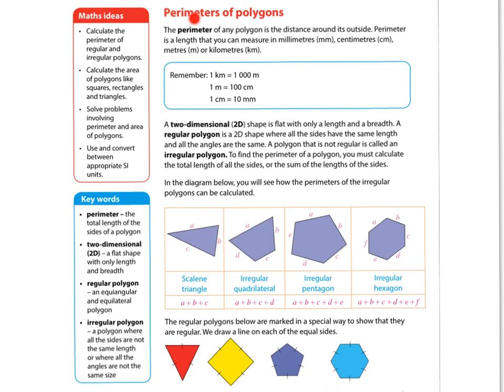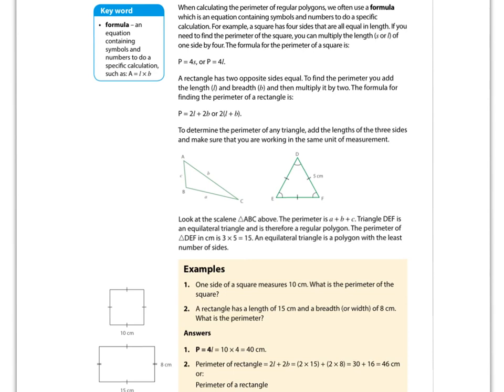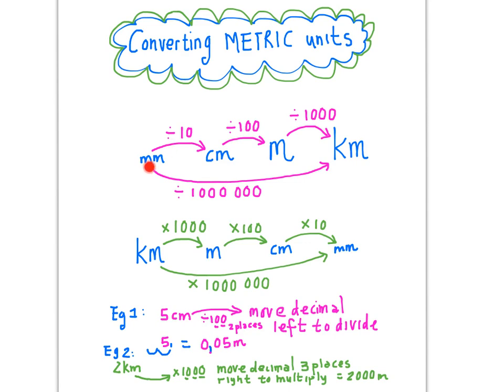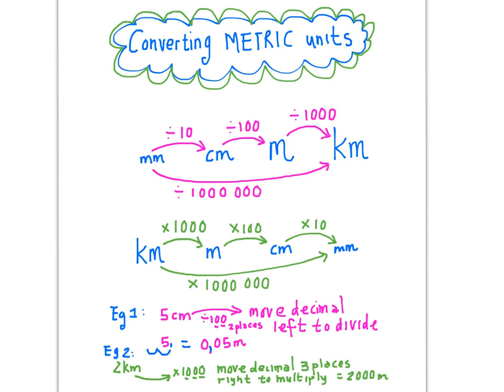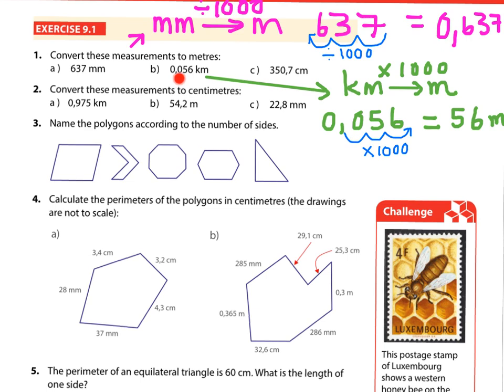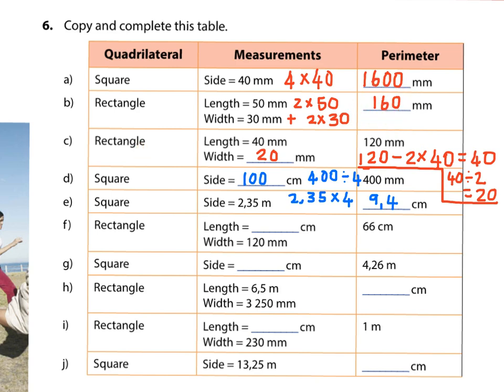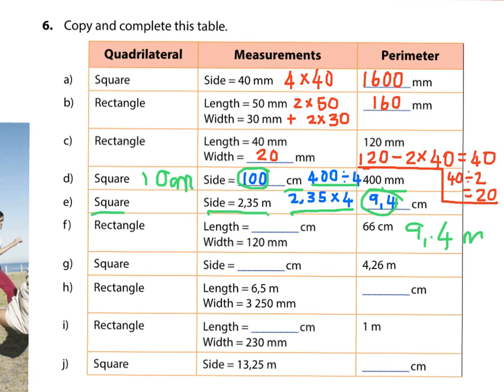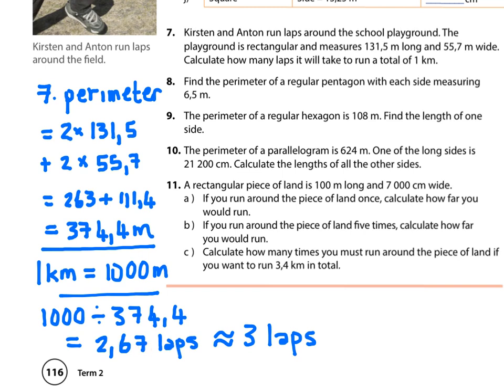Perimeter of Polygons